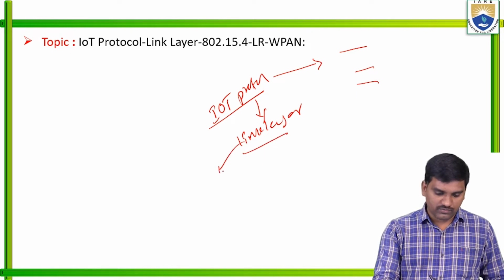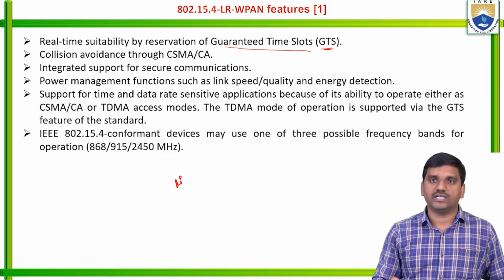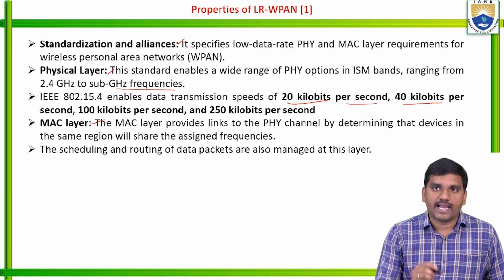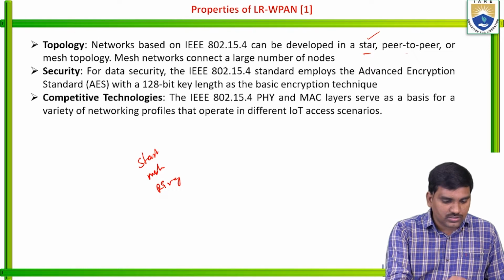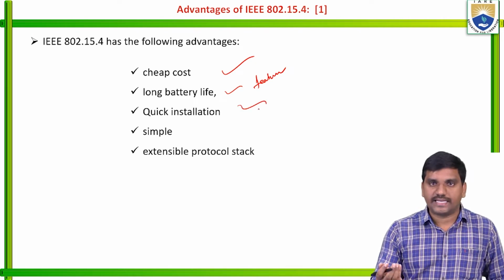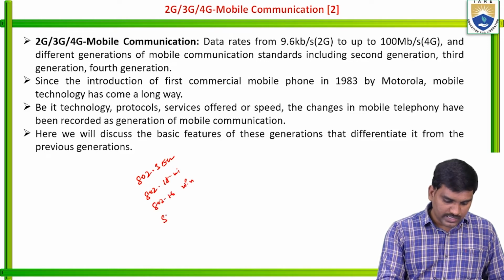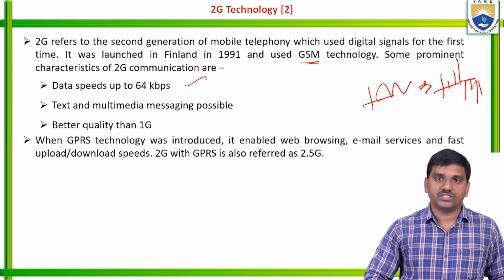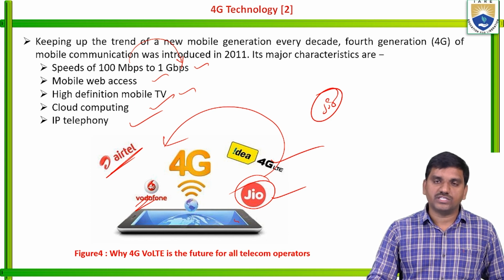IOT Protocol – Link Layer 802 15 LR WPAN by Mr. A Prashanth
IOT Protocol – Link Layer 802 15 LR WPAN by Mr. A Prashanth| IARE

Telangana, India.